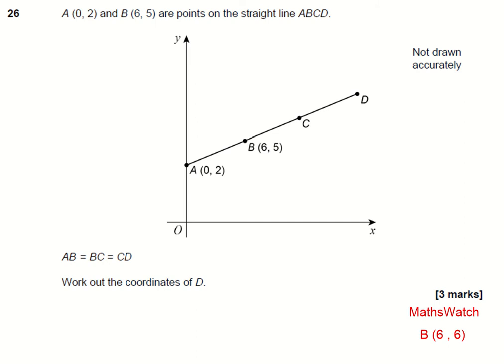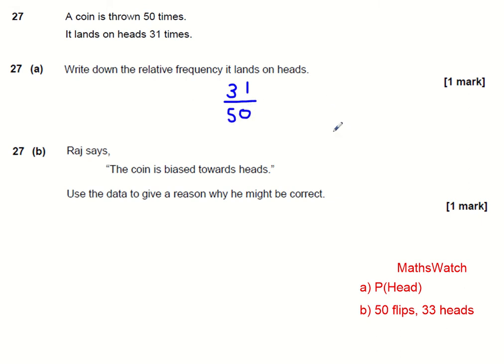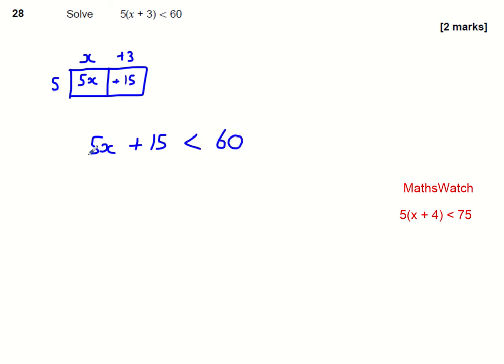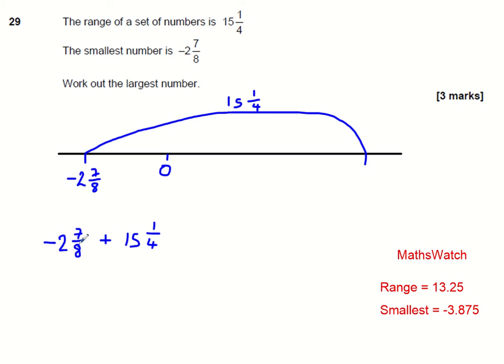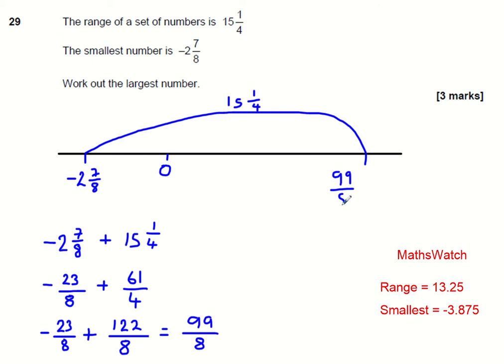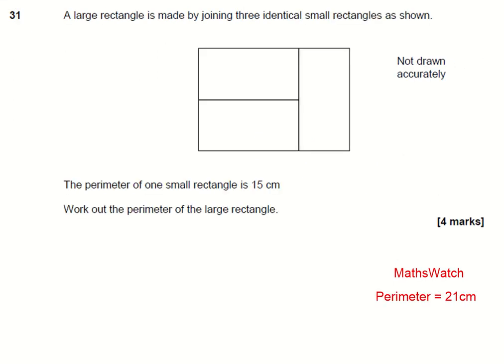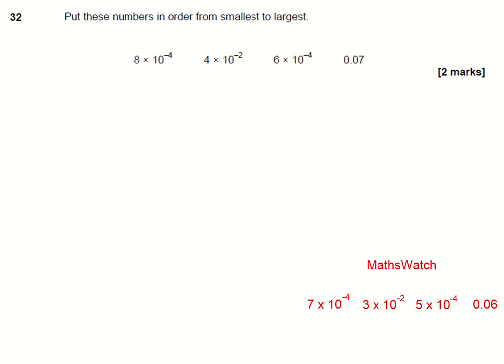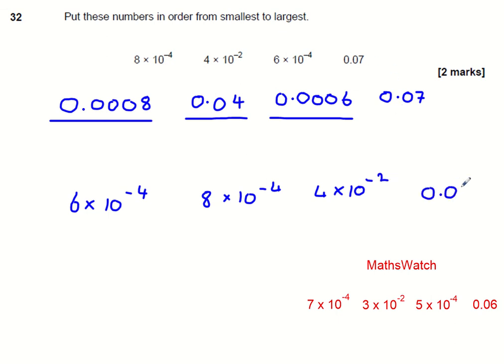GCSE Mathematics - AQA June 18 1F Part 5/5